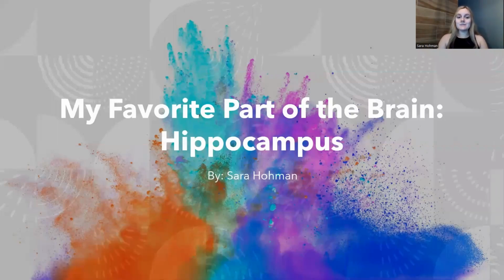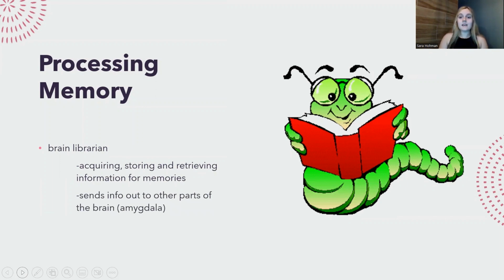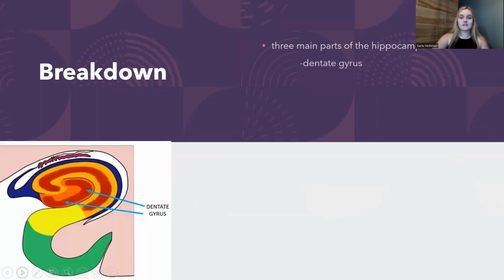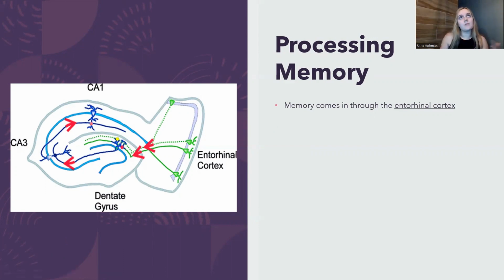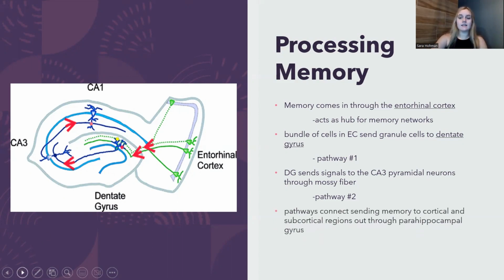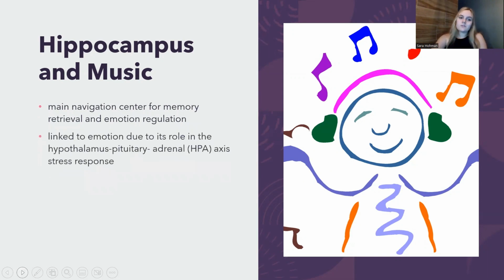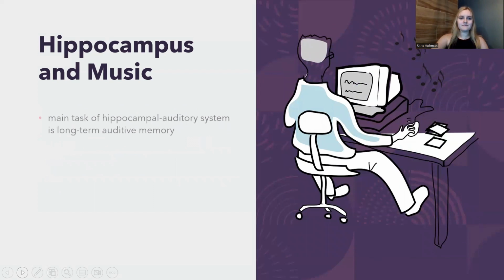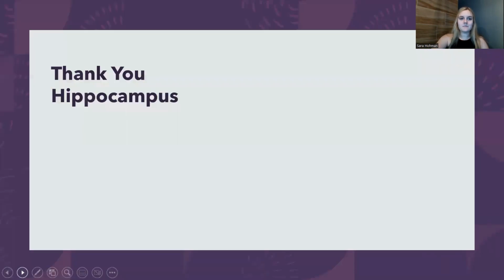My Favorite Part of the Brain: The Hippocampus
This presentation is for the My Favorite Part of the Brain for Dr. B's S and P class spring semester.